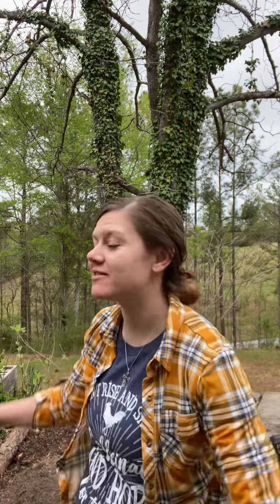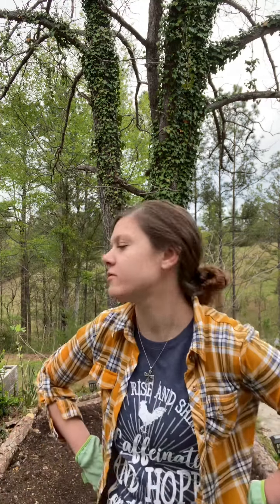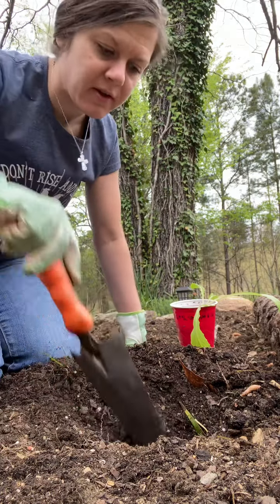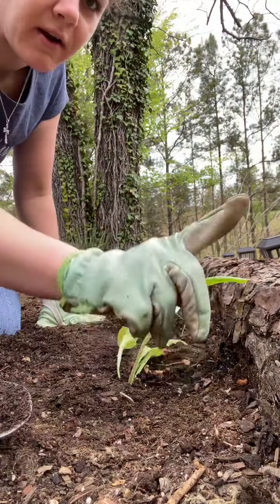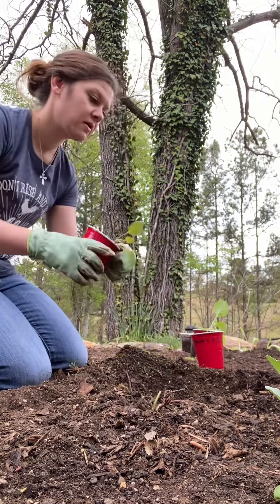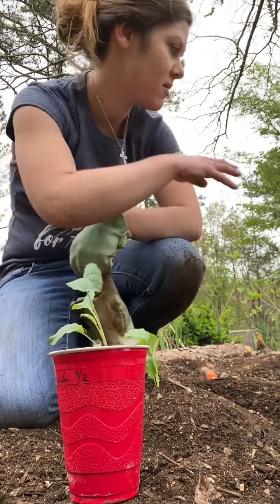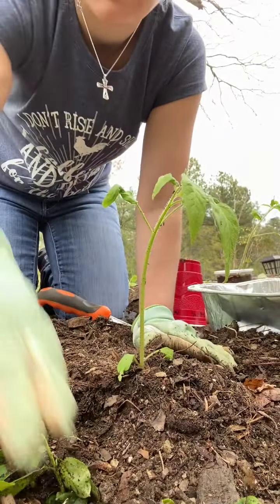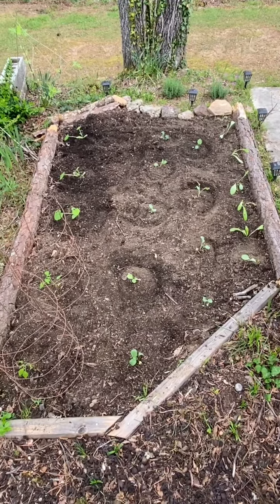Planting Our FIRST Transplants Of The Year!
We’re showing you our FIRST transplants of the year! Follow along!